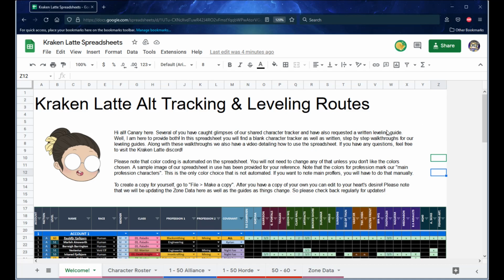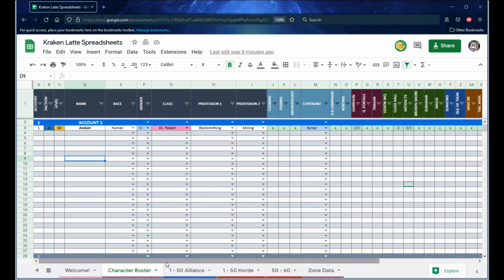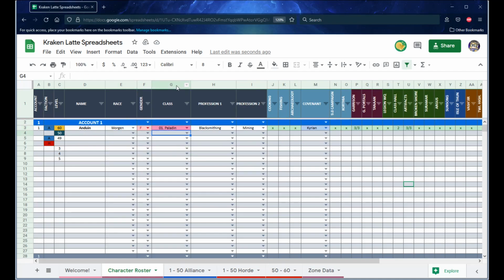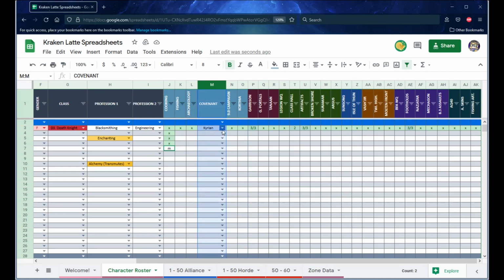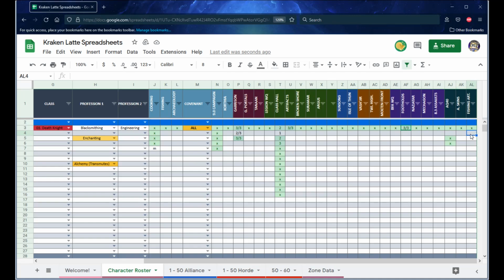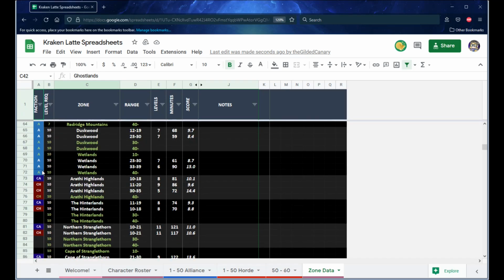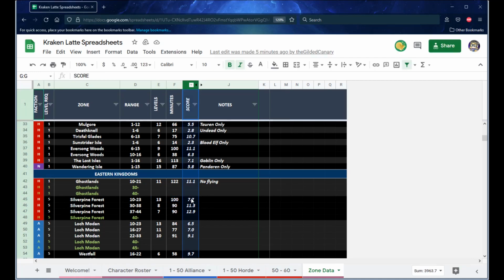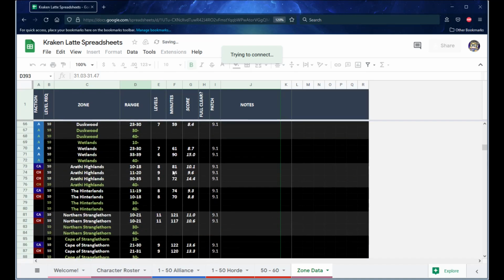Alt Tracking & Written Guides 💕 Spreadsheets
Here's a tutorial covering my public spreadsheets! This is a live document that will be updated over time and will contain everything from character tracking to zone data to written guides!
🔗 My Addons + Profiles 🔗
⚠️UI Guides ►  WIP for Midnight release!
⌛ Timestamps ⌛
0:00 Welcome
2:08 Character Roster
10:43 Written Guides
11:15 Zone Data